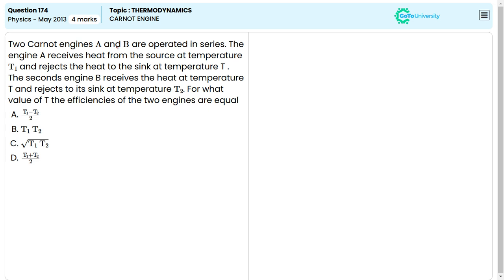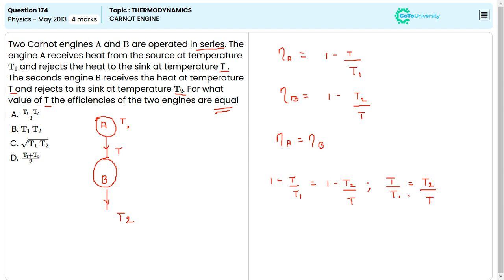NEET Physics 2013 May - Understanding the Carnot Engine in Thermodynamics Q174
Topic Name: [THERMODYNAMICS] | [CARNOT ENGINE] | [Practice Test]